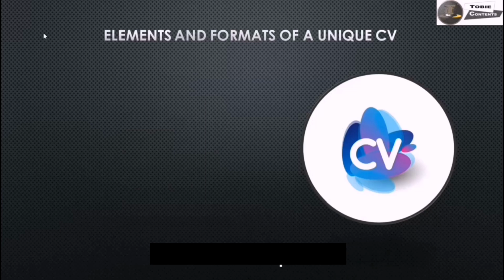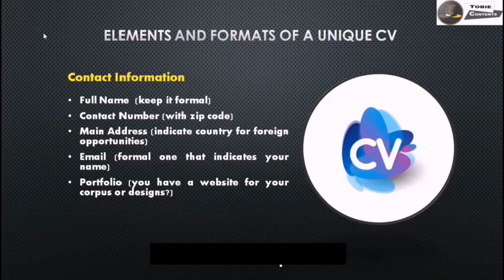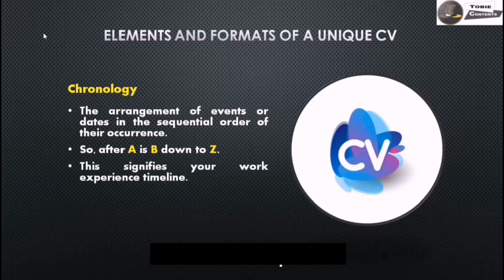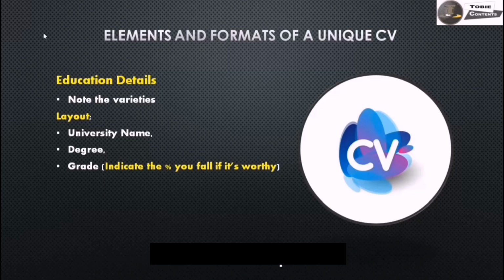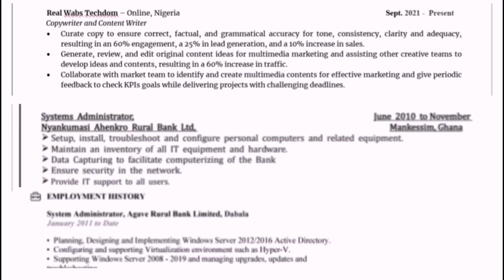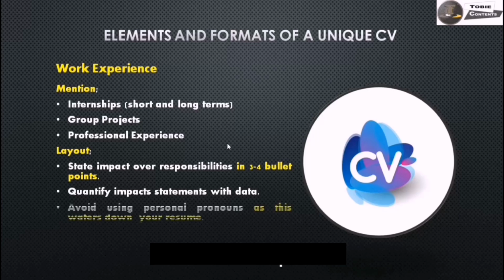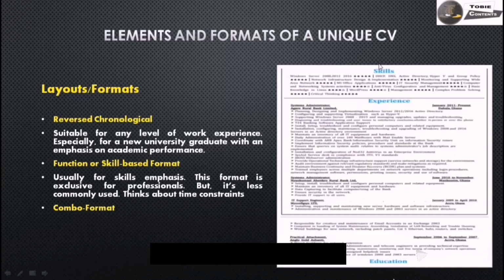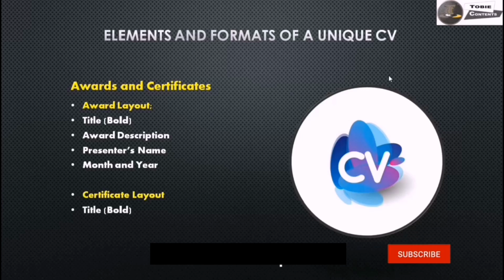CV/RÉSUME Error | Elements and Formats | Step-by-Step Guide for Beginners |ATS Friendly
Video 2: Elements and Format of a Unique CV

Craft a standout CV that gets noticed! Learn how to structure your CV for maximum impact, choose the right format, and highlight your unique strengths. We'll also share insider tips on tailoring your CV to different job roles and industries. If you want your CV to leave a lasting impression, this video is a must-watch.